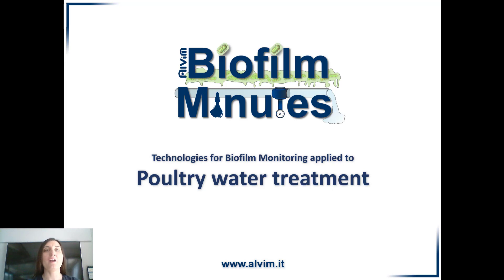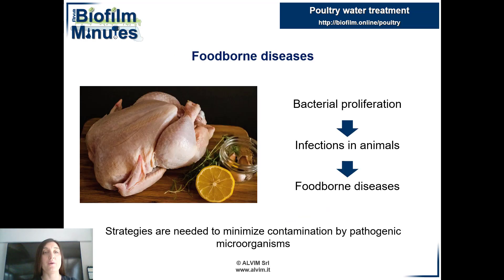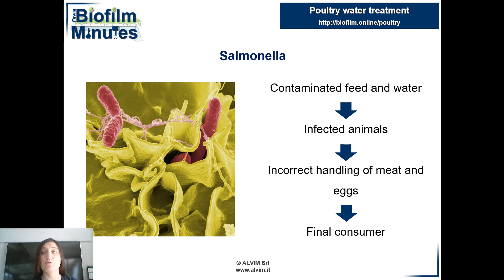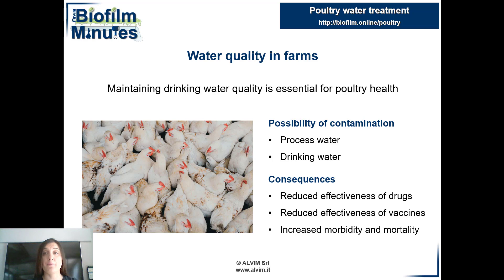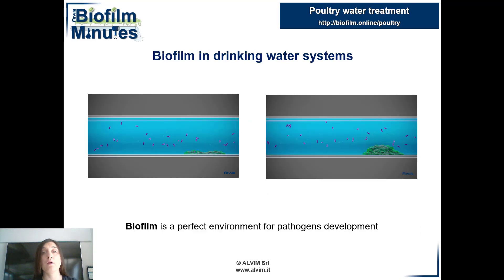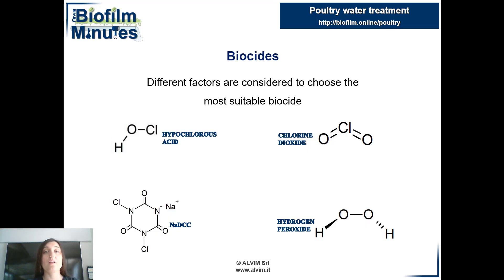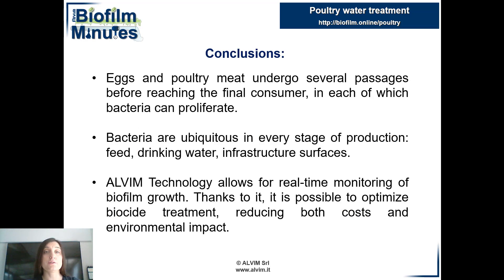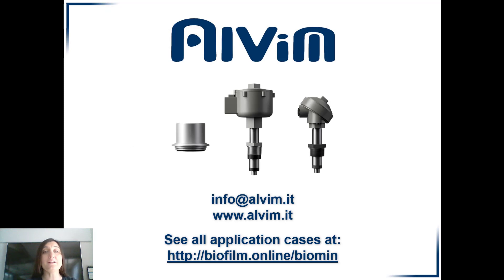Biofilm Minutes - Poultry water treatment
In poultry farms, the presence of bacteria is ubiquitous and this can cause the growth of unhealthy animals, with impact on human health. Maintaining drinking water quality is essential for poultry health and plays a key role to achieve optimal flock performance.